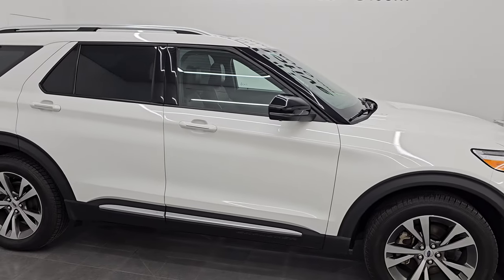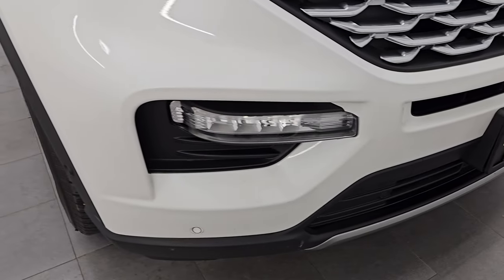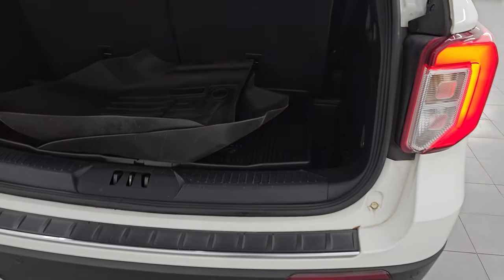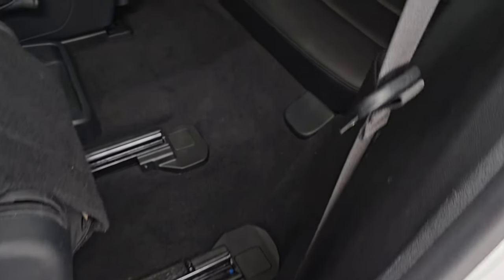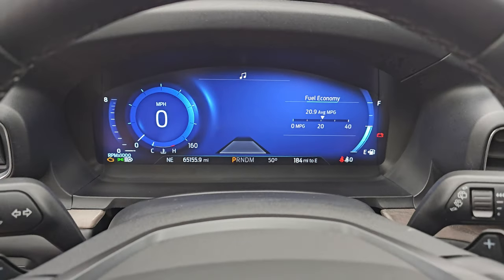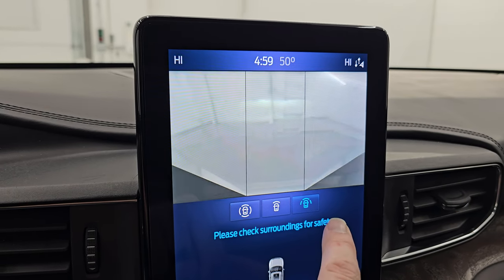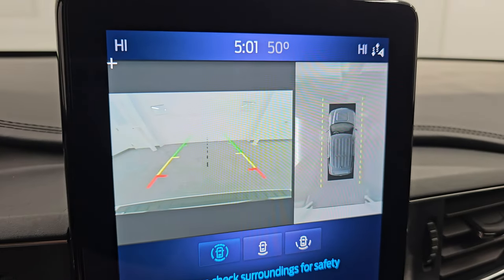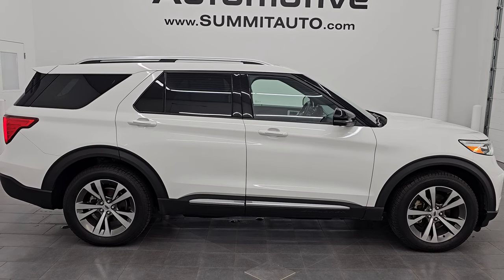2020 FORD EXPLORER PLATINUM STAR WHITE TRICOAT 4K WALKAROUND 24J363A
This 2020 FORD EXPLORER PLATINUM IN STAR WHITE METALLIC TRICOAT FOR SALE IN FOND DU LAC OSHKOSH WISCONSIN 54935 is the vehicle we did walk around review of today.

Thank you for checking out this video of this 2020 FORD EXPLORER PLATINUM IN STAR WHITE METALLIC TRICOAT FOR SALE IN FOND DU LAC OSHKOSH WISCONSIN 54935

STOCK: 24J363A
PRICE: $29,499
MILES: 65,149
MAKE: FORD
MODEL: EXPLORER
VIN: 1FM5K8HC3LGA36043
LOCATION: FOND DU LAC OSHKOSH WISCONSIN, 54937 TRUCKS ON 41

1 OWNER! CLEAN TITLE HISTORY! CLEAN CARFAX!* 3.0 Liter Turbocharged V6 Engine, 400 Horsepower, 415 LB-FT Torque* Platinum Package* 10 Speed Automatic Transmission* All Wheel Drive Four Wheel Drive AWD* Rapid Spec 4WD with 4 Terrain Settings* Factory GPS Navigation System* Power Panoramic Vista Roof Sunroof Moonroof Sun Roof Moon Roof* Reverse Backup Camera Rearview Camera* Dual Rear Exhaust* 360-Degree Surround View Camera System* Adaptive Speed Control Cruise Control* Blind Spot Monitoring with Rear Cross-Path Detection* Forward Collision Warning System* Lane Departure Warning with Lane Keep Assist* Parksense Active Parallel and Perpendicular Park Assist* Start / Stop Technology Start/Stop* Non Smoker* Dual Power Air Conditioned Ventilated and Heated Seats* Black Ebony Leather Seats* Bucket Seats* Memory Driver's Seat* Multi Contour Massaging Front Seats Multi-Contour* 2nd Row Heated Quad Seating Quads* 3rd Row Seats Two Seater* Six Passenger 6* Power Fold Flat Third Row Seats* Towing Package with Receiver Trailer Hitch and Trailer Wiring Tow Package* Heated Power Mirrors with Blindspot Indicators* Power Fold in Power Mirrors with Built-in Directional Signals* Advancetrac with Electronic Stability Traction Control* HDC Hill Decent Control* Michelin Defender LTX M/S P255/50 R20 Tires* 20 Inch Rims Premium Wheels* Painted and Polished Aluminum Rims Premium Wheels* Four Wheel Disc Brakes* LED Fog Lights* LED Headlights* LED Running Lights* LED Tail Lamps* Roof Rack Rails* Securicode Driver Side Doorcode Keyless Entry* Sonar with Front and Rear Bumper Sensors* Blind Spot and Cross Path Detection System* Easy Fuel Capless Fuel Fill* Chrome Tipped Exhaust* 10.1 Inch Sync Touchscreen Radio* AM / FM Radio Tuner* Sirius/XM Satellite Radio Capabilities Sirius / XM* B&O Premium Sound System* Microsoft SYNC System with Bluetooth, Hands-Free Audio System Blue Tooth* Android Auto Compatible* Apple Car Play Compatible* Factory Subwoofer* USB C Jack* USB Jack Portable Audio Connection* Wireless Cell Phone Charge Pad* Intelligent Access With Push Button Start* Keyless Entry with Factory Remote Start* Power Raise and Close Rear Gate* Rear Window Defroster* Adjustable Height Seatbelts* Driver and Passenger Front Air Bags* L.A.T.C.H. Child Safety System* Side Curtain Air Bags SRS Safety Restraint System* 2nd Row Power Windows* Woodgrain Trimmed Heated Steering Wheel with Multi-Function Steering Wheel Controls* Homelink System with Three Programmable Buttons for Garage Doors, Lighting Systems & Security Systems* Compass, Outside Temperature Display and Mileage Display* Dual Multi-Zone Climate Control* Fold Down Rear Seats* Factory Floormats* Ambient Color Change Lighting* Woodgrain Dash Trim* Air Conditioning AC* Cruise Control* Power Locks* Power Windows* Automatic Headlights Autolamp* Power Tilt/Telescope Steering Wheel* 110V / 150W Auxiliary Power Outlet* Side Rear Window Shades* Star White Tri-Coat MetallicONE OWNER! CLEAN AUTOCHECK! Very very clean inside and out! This is one of the sharpest 2020 Ford Explorer suvs we have ever had on our lot! Make your move before this super clean 4wd is gone!*